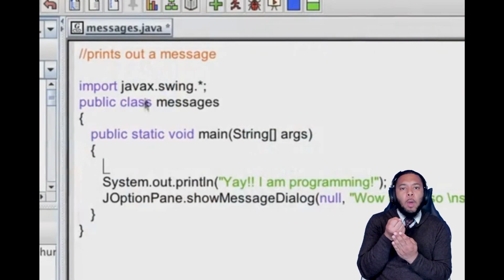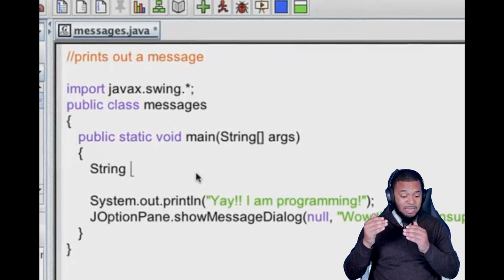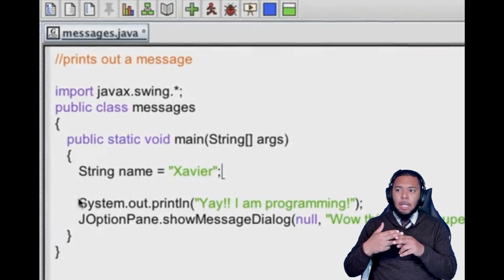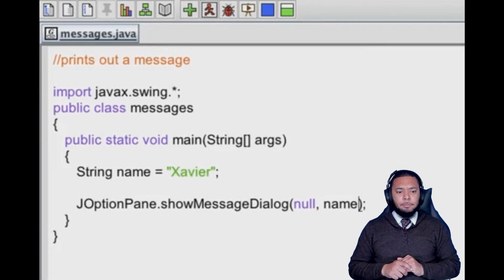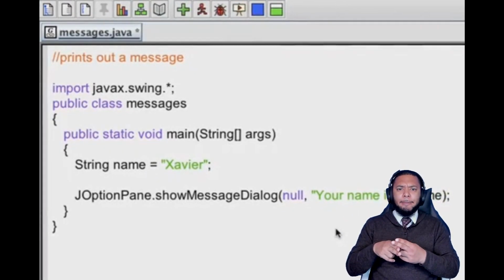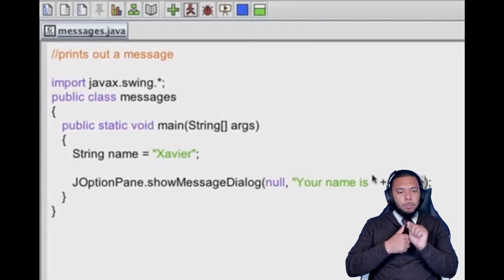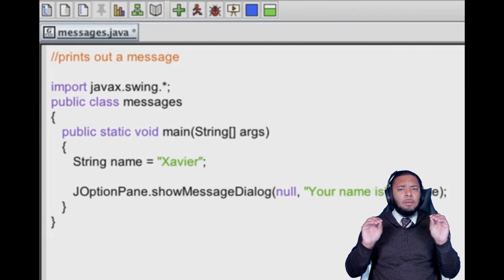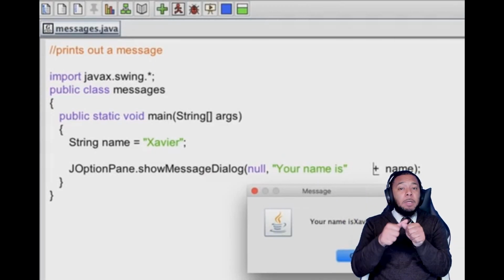String Data Types 35